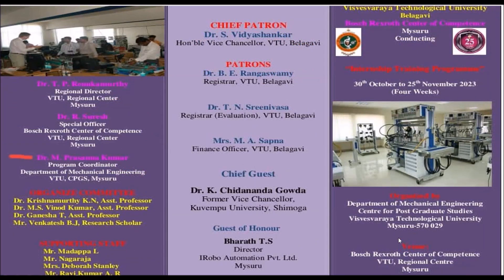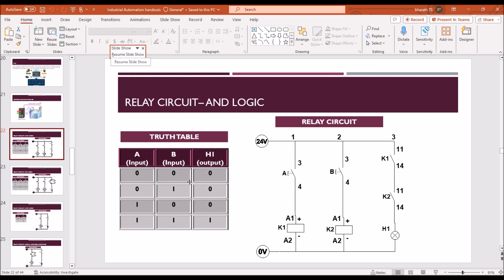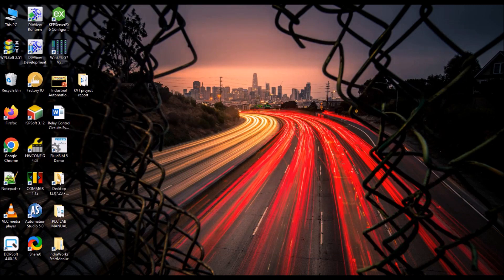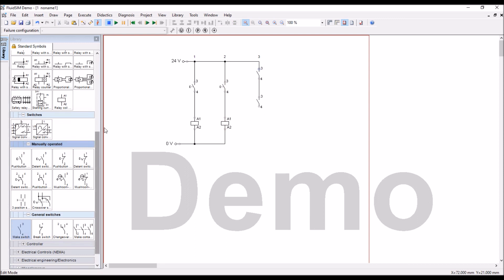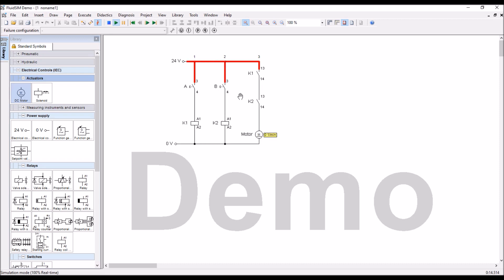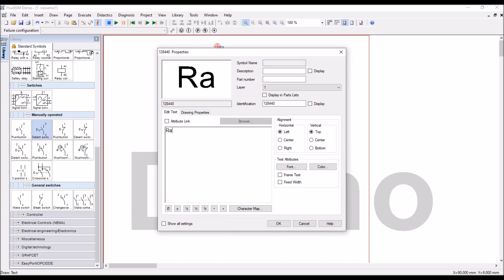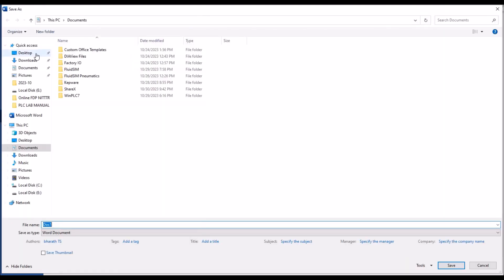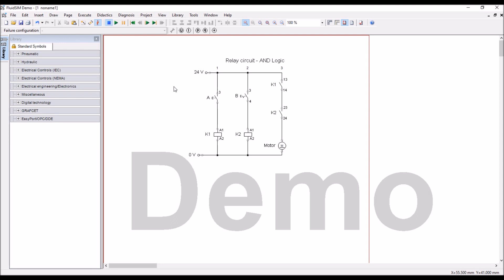Design and simulation of relay circuit for AND logic using FluidSIM software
In this video, designing and simulation of AND logic relay circuits is demonstrated using FluidSIM software.